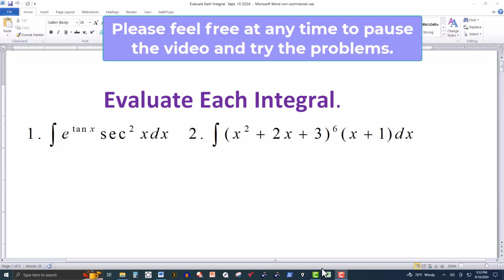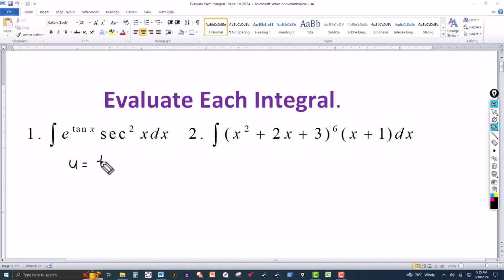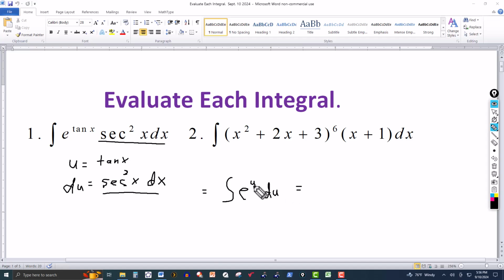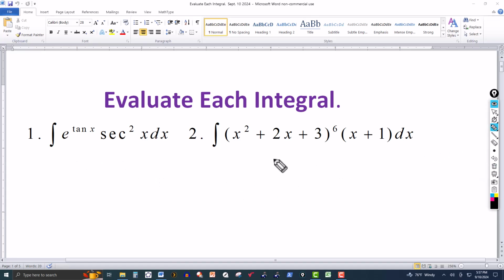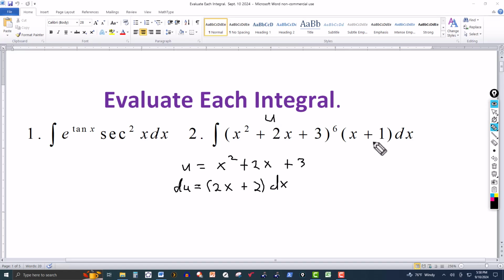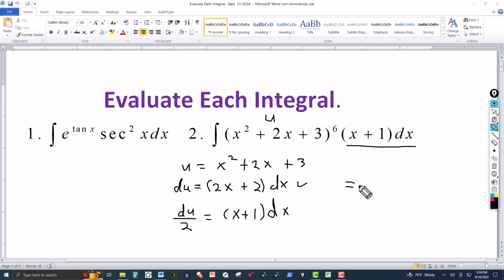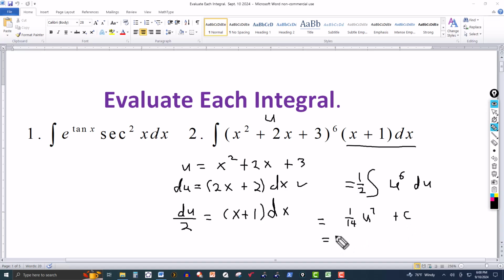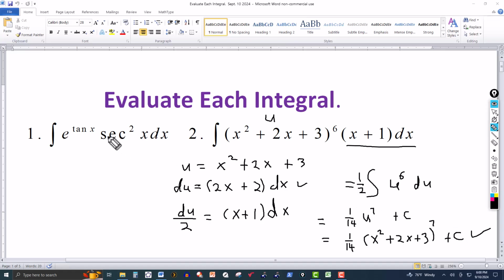Evaluate Each Integral Using a U-Substitution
In this video, we evaluate two integrals using a U-substitution.